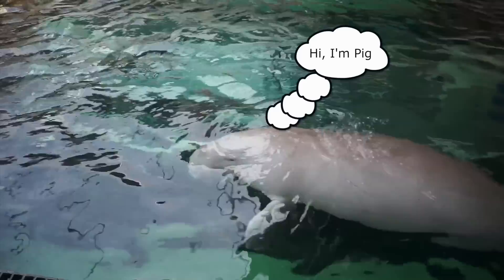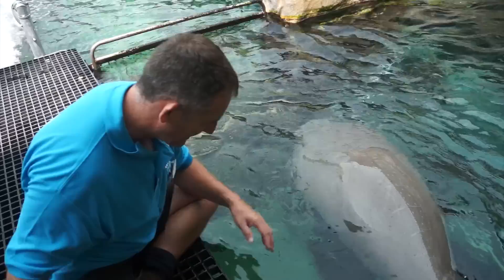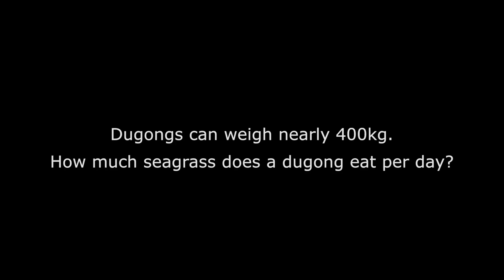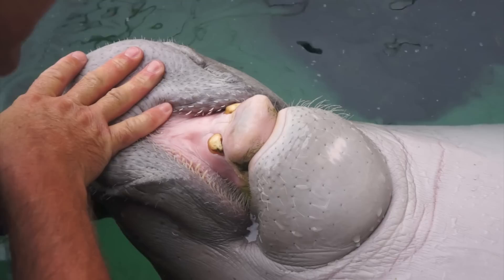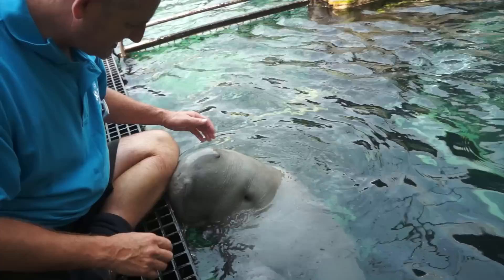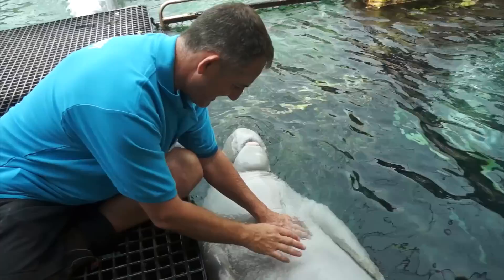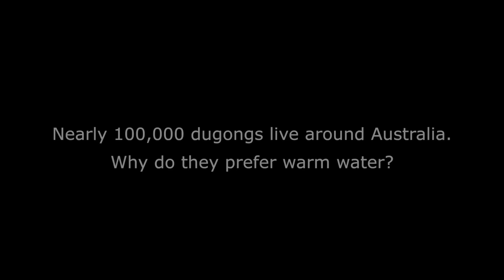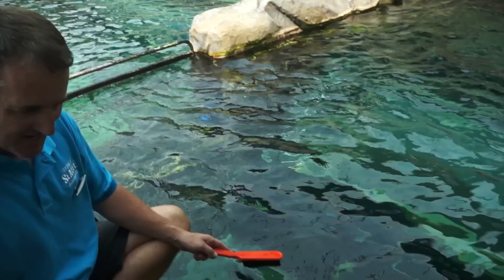Meet Australia's only captive dugongs